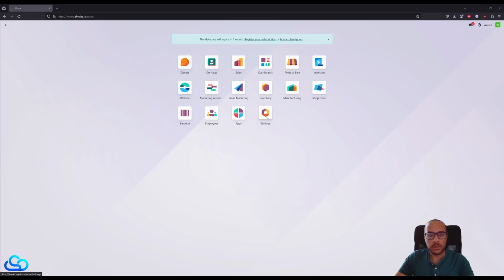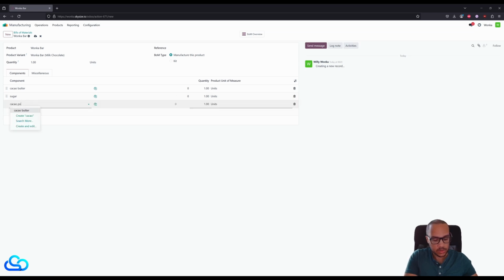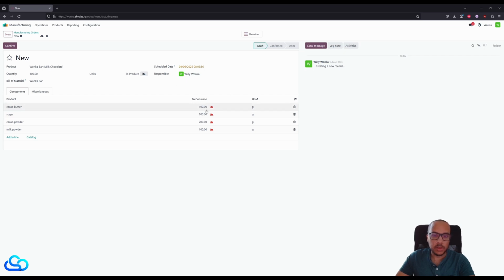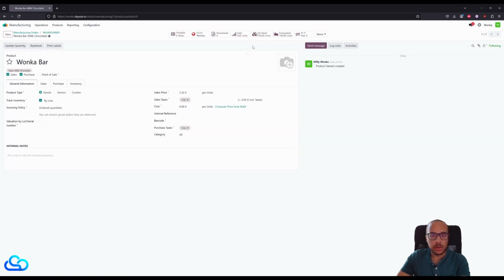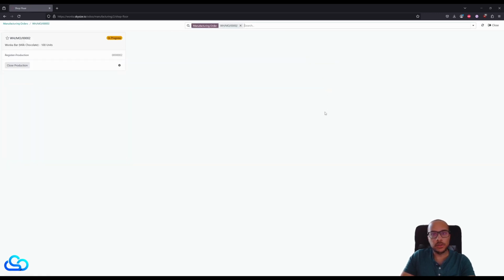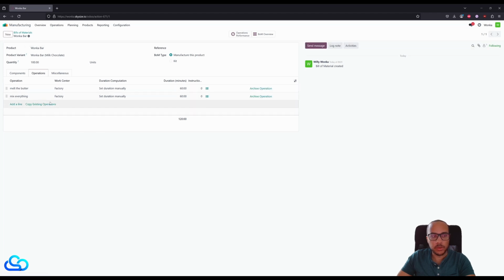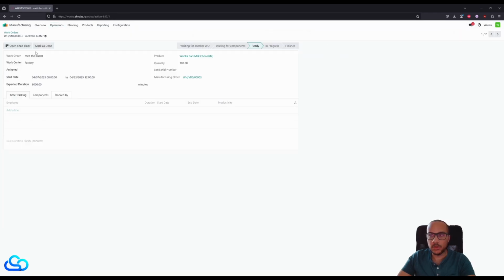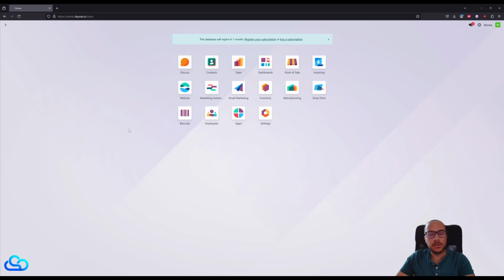Golden ticket to Odoo part 5: Manufacturing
Welcome back to the Golden Ticket to Odoo series—where we’re implementing Odoo step-by-step for none other than Willy Wonka's legendary chocolate factory! 🍬

In Part 5, we roll up our sleeves and head straight to the Manufacturing module. From tracking chocolate bar production to managing Oompa Loompa work orders, we’re showing how Odoo keeps Wonka’s wildest creations running like a dream.